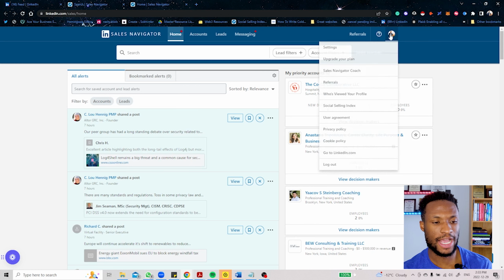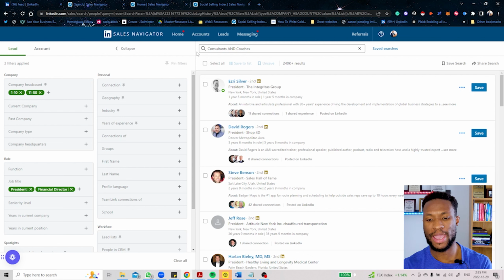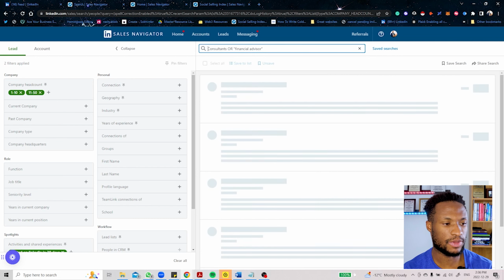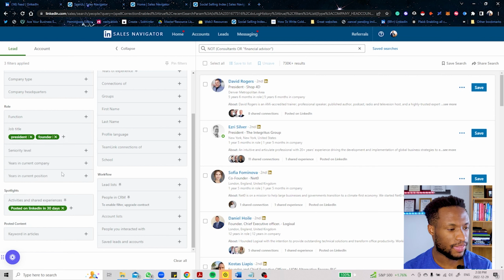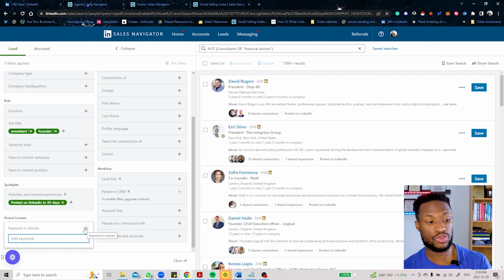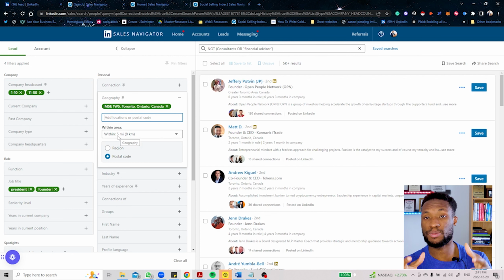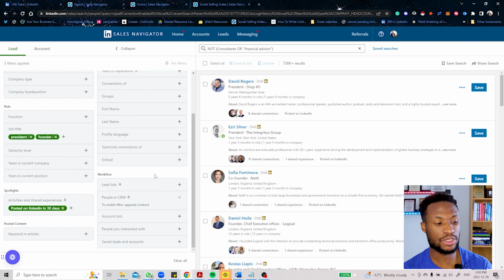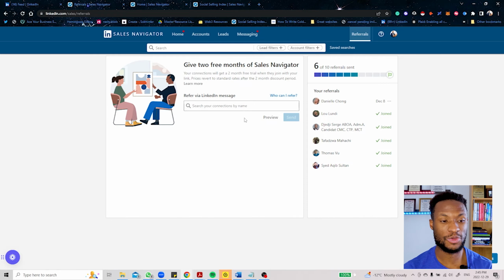The Ultimate Sales Navigator Guide | Land More Clients with Outreach!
In this tutorial video, we're going to teach you everything you need to know about Sales Navigator for Lead Generation, one of the most powerful tools on LinkedIn. If you're a coach, smma agency, or consultant this video is especially for you.

Sales Navigator lets you connect with more potential clients, and help you reach out to them more effectively. By using Sales Navigator, you'll be able to land more high-ticket clients and boost your business significantly. Watch this video to learn all about Sales Navigator and how to use it to reach your goals!

Talk with me 1-on-1 to learn how you can get leads for your business on autopilot:

Timestamps:
0:00 Intro
0:35 Social Selling Index
2:10 Search Functions
5:05 Filters
12:53 Outro